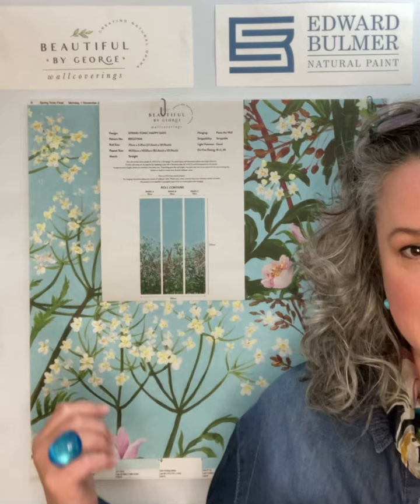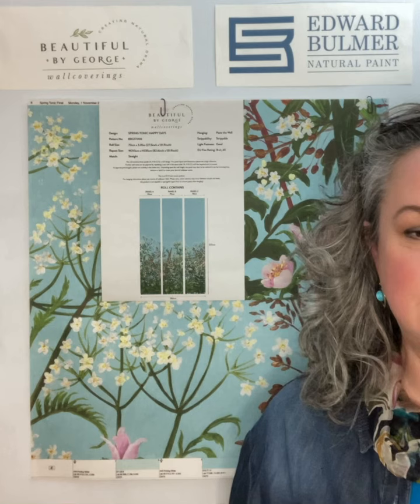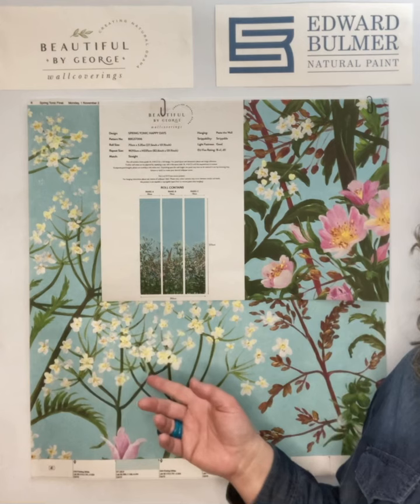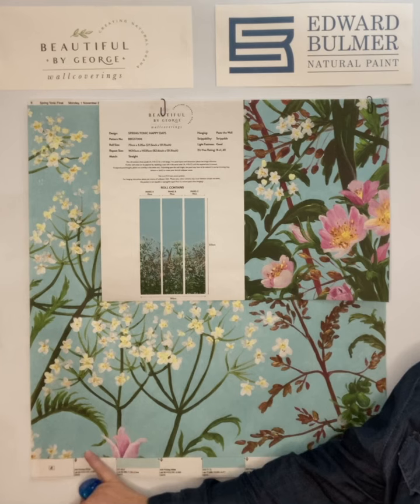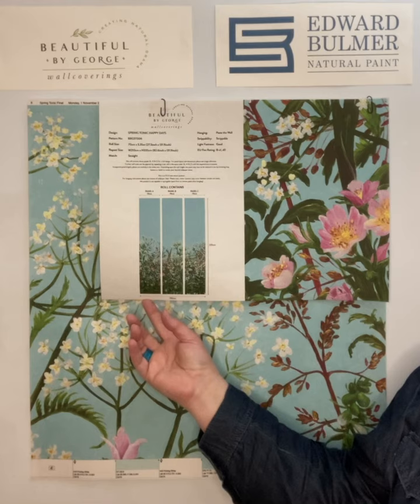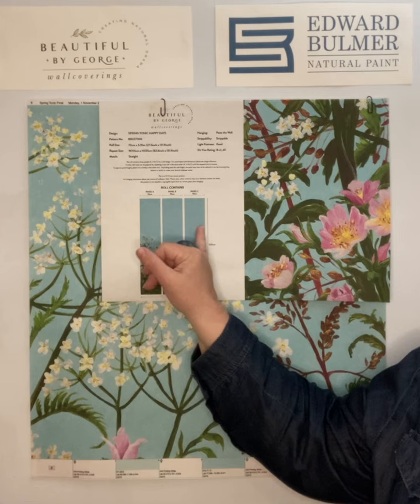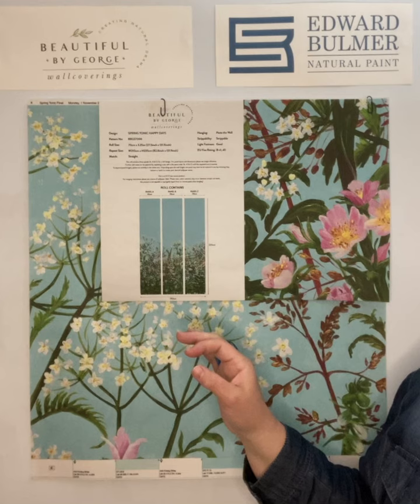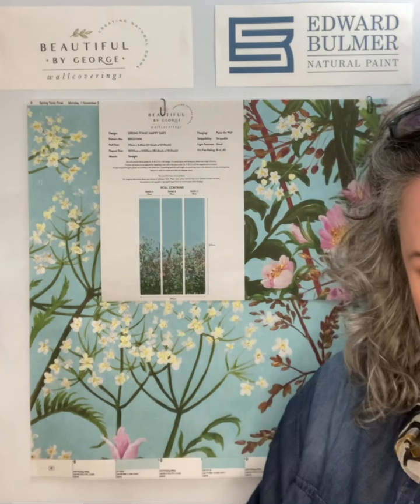Looking for paint suggestions for your Spring Tonic mural?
Edward Bulmer Natural Paint suggestions for Spring Tonic, ‘Happy Days’ mural wallcovering